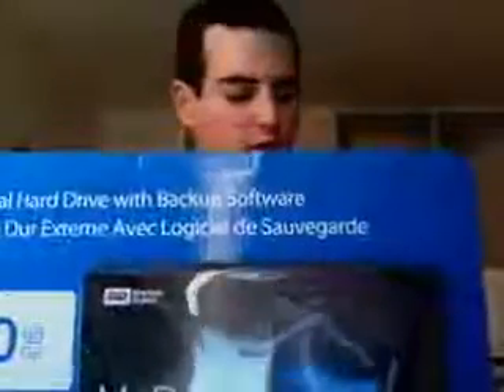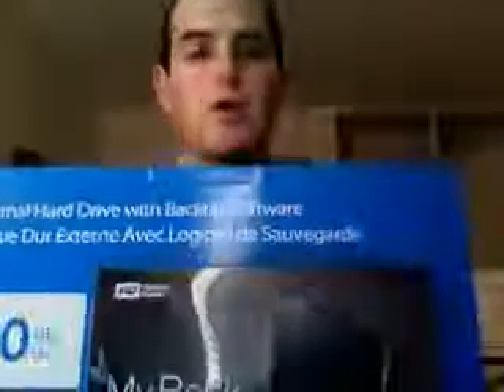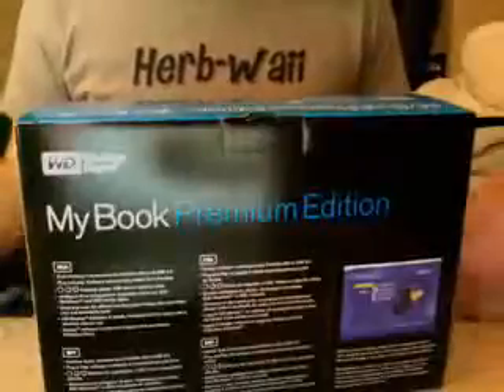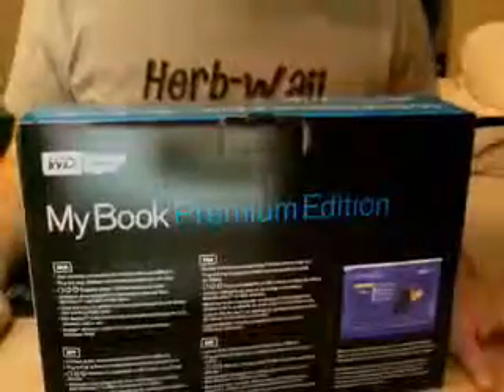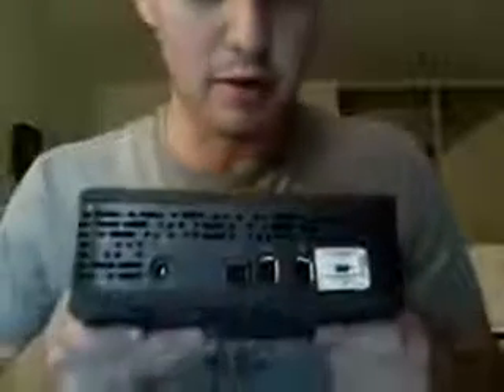My Book 500 GB External HD - Unboxing1210